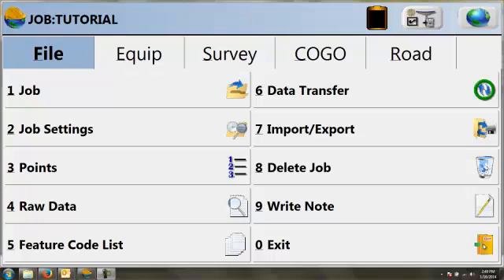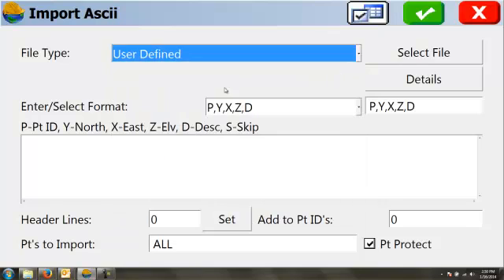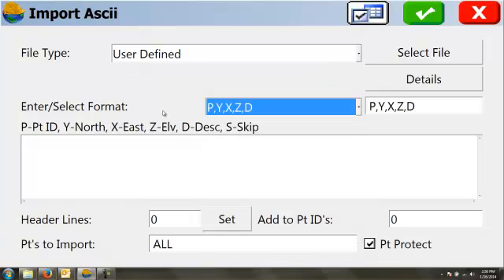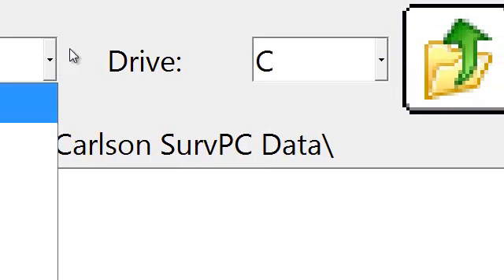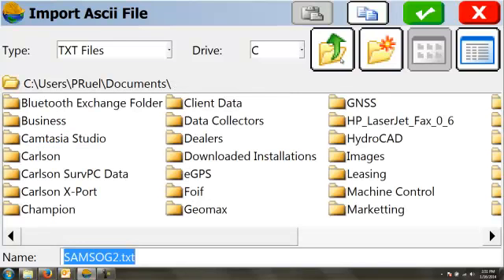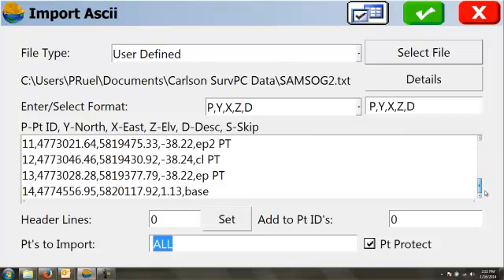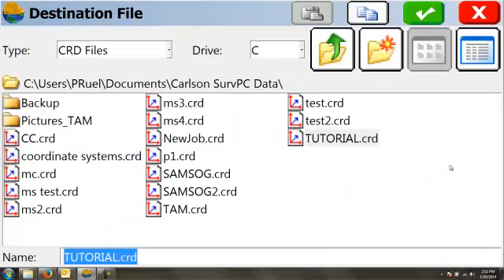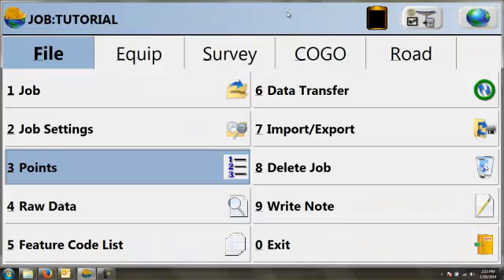Champion Instruments Importing Points with SurvCE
In this brief video we will discuss importing points into SurvCE.